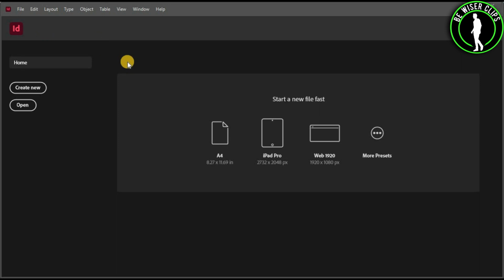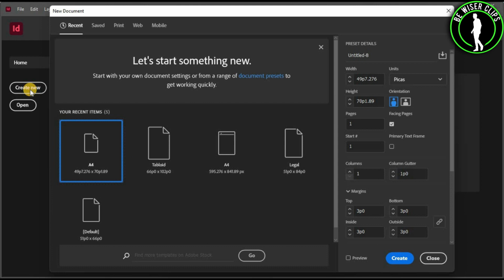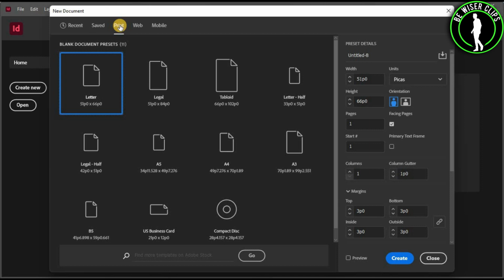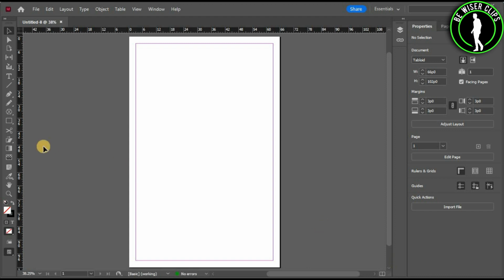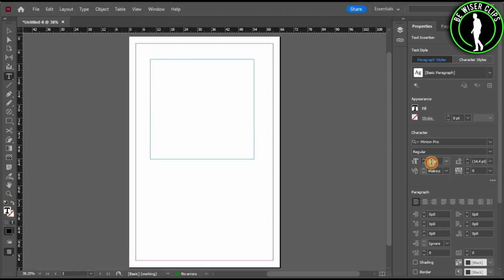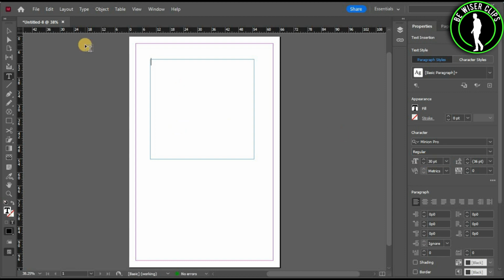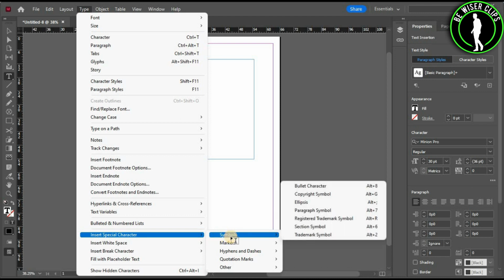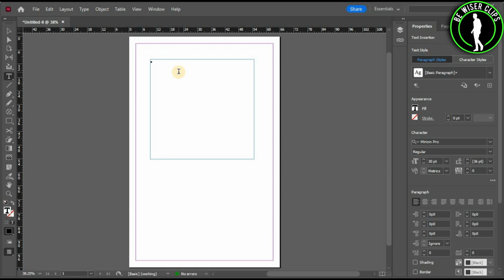How To Add Bullet points in Adobe InDesign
This video shows you How To Add Bullet points in Adobe InDesign Easily! Watch this Video till the end to learn How To Add Bullet points in Adobe InDesign.

Were you able to figure out How To Add Bullet points in Adobe InDesign on the Phone? Share this with your friends who want To Add Bullet points in Adobe InDesign.

Problem Solved in this Video-:

adobe indesign
indesign
bullet points
bullet points in indesign
indesign tutorial
add bullet points in indesign
bullet list
bulleted list
lists indesign tutorial
indesign beginner tutorial
create numbered list in indesign
bullets
adobe indesign cc
indesign bullet points
create bullet point list in indesign
create bullet points in indesign
bullet points indesign tutorial
number lists indesign tutorial

What Do you Think of How To Add Bullet points in Adobe InDesign on Mobile?